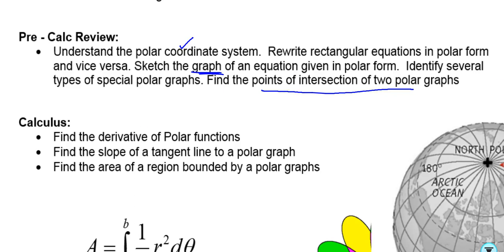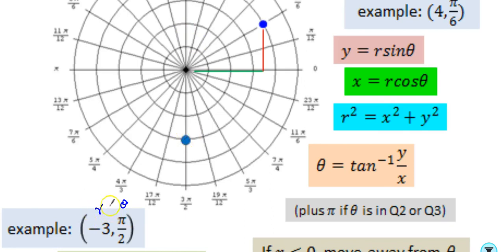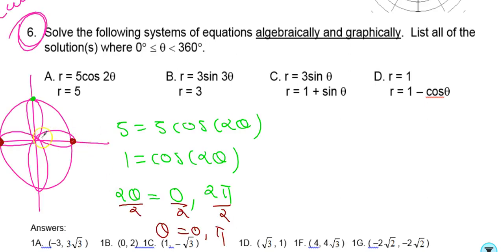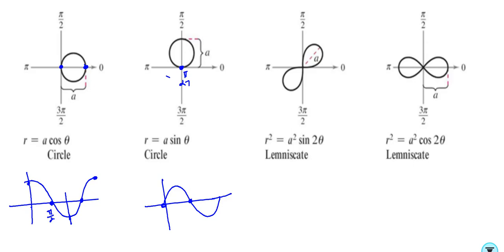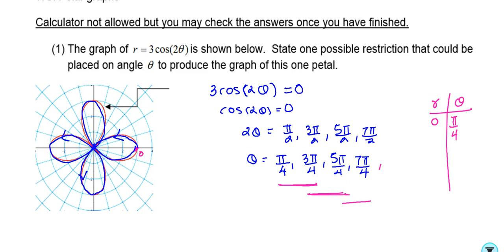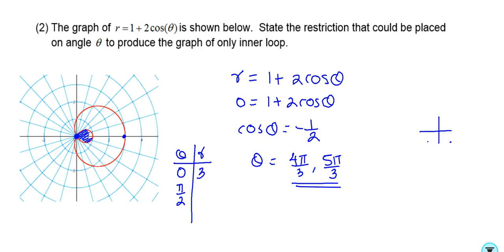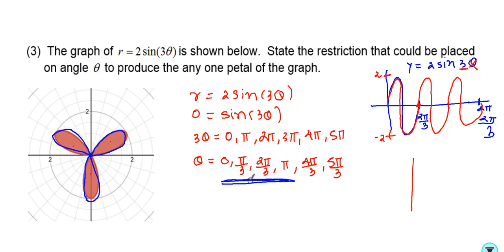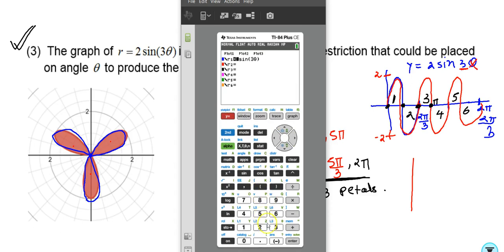Review of Polar graphs